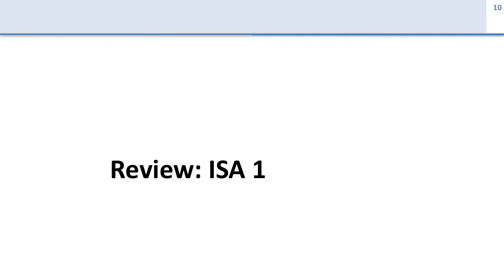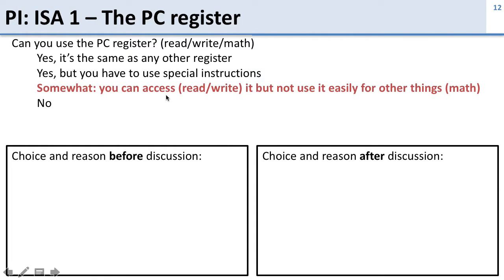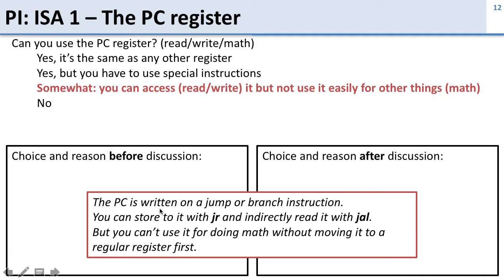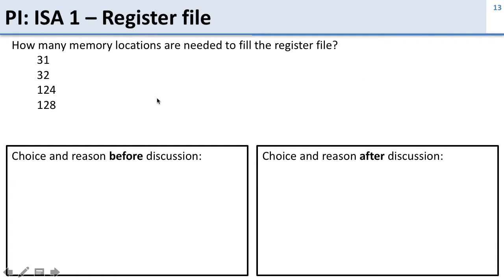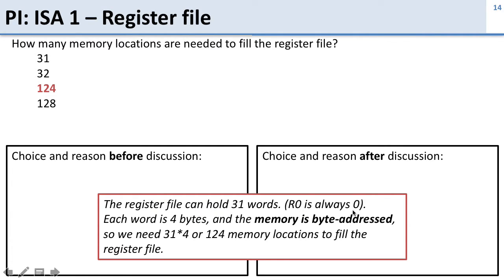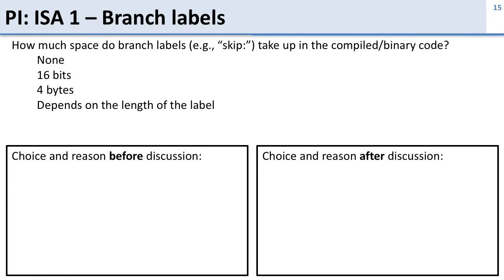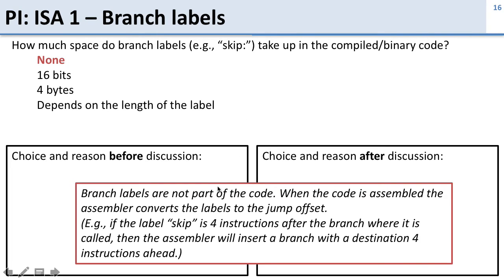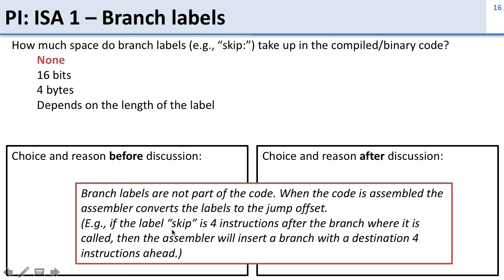Mid Review 2 ISA 1